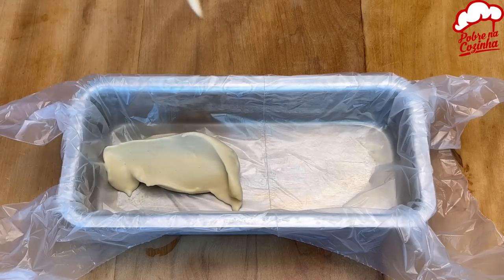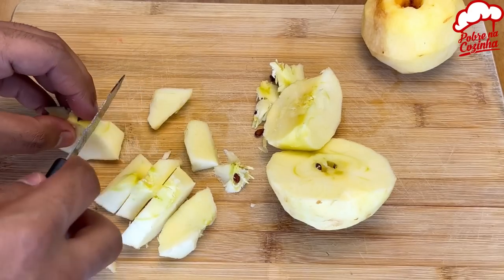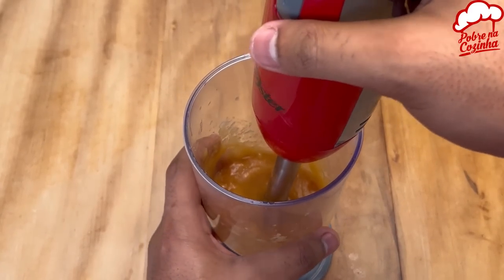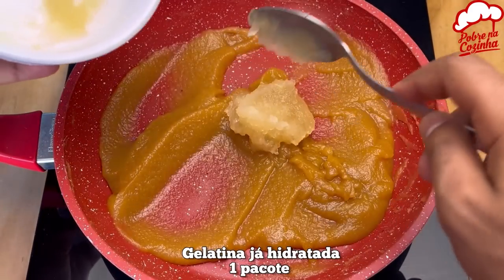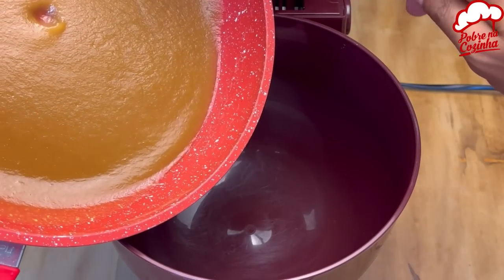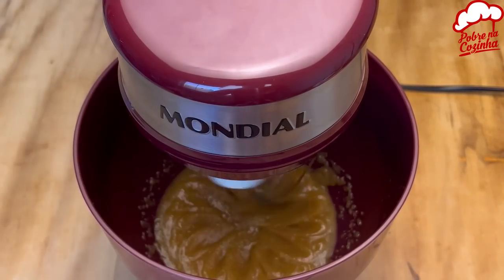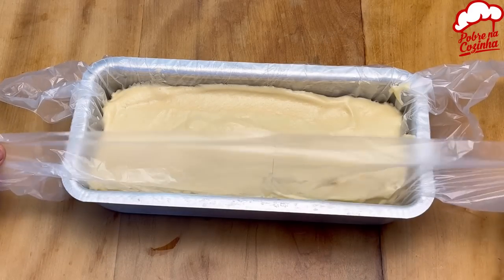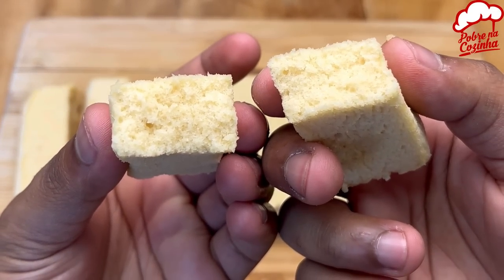esse e o famoso bolo de maça, não vai ao forno e só 2 ingredientes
essa receita de bolo de maça e uma delicia, super fácil e você pode comer a vontade

INGREDIENTES:
maça 2
gelatina sem sabor 1 pacote ja hidratada